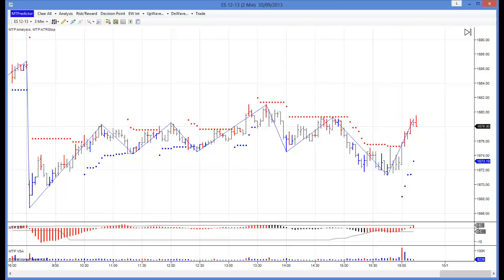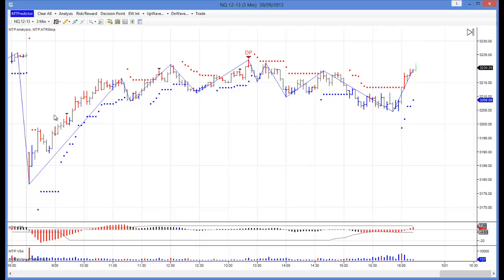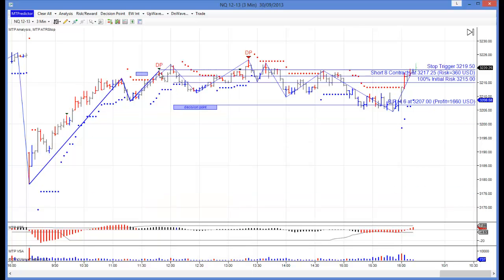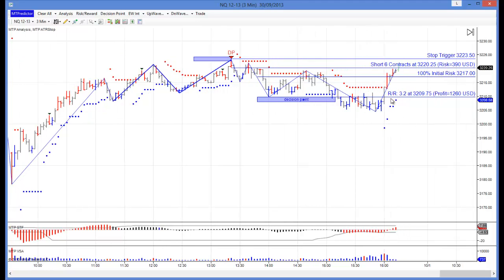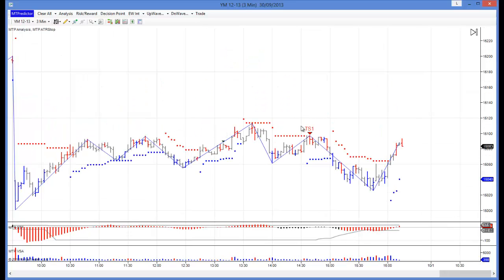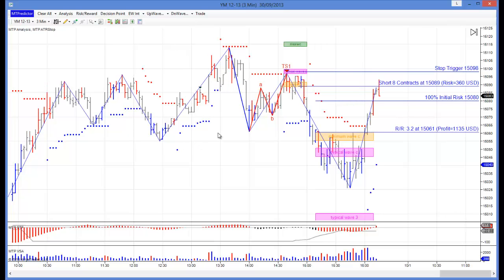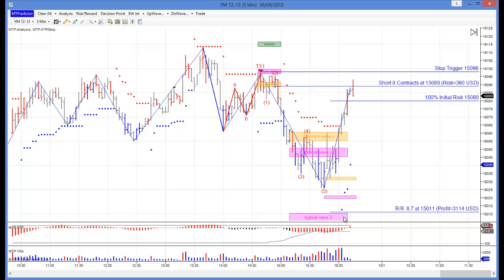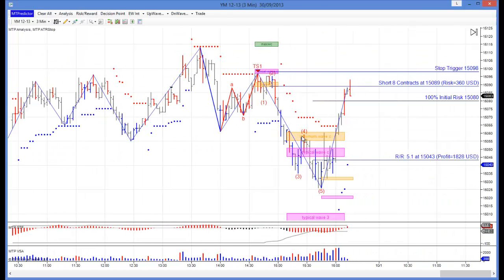MTPredictor a hard day on the markets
In today's MTPredictor video I would like to look at a hard day on the US e-minis:And in particular look at how correct Position Sizing can still make you money overall even if you have more losing trades than winners.